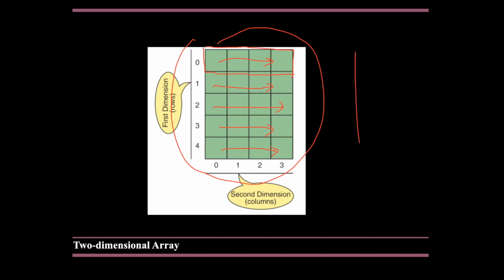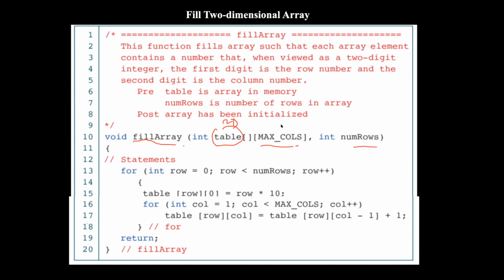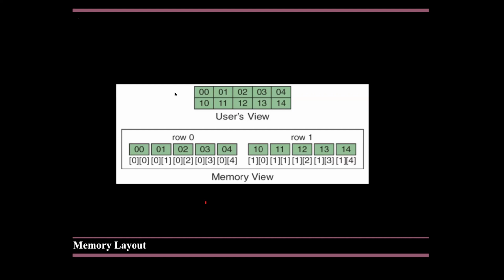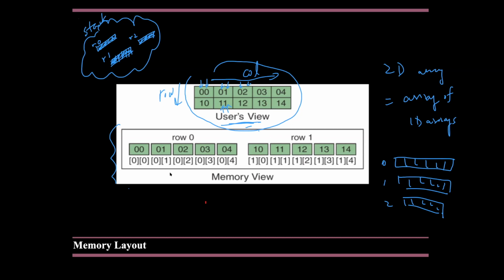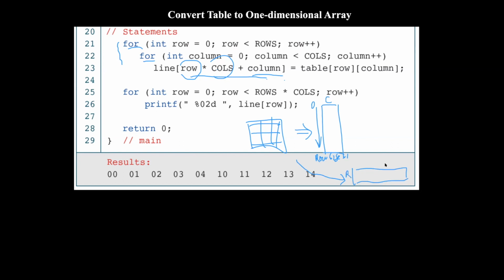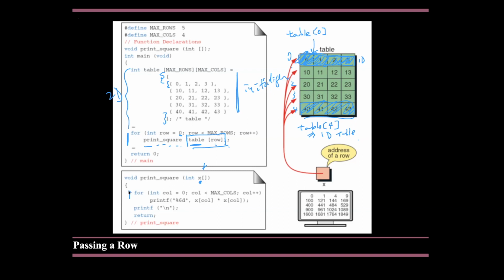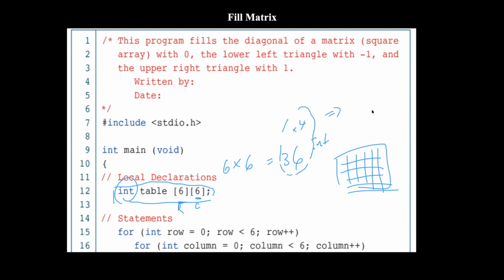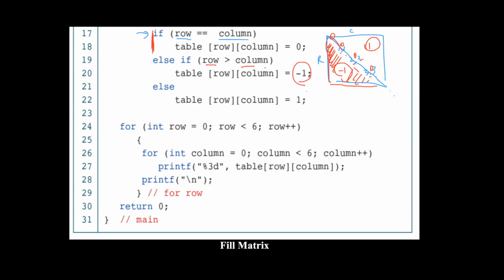2D Array Initialization, Declaration, Assignment